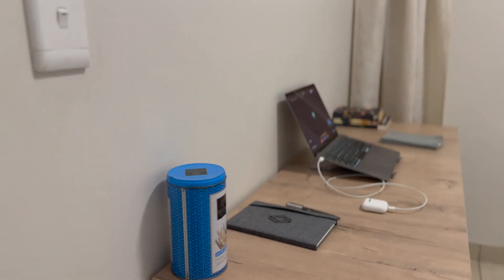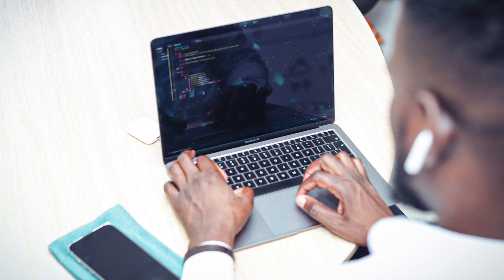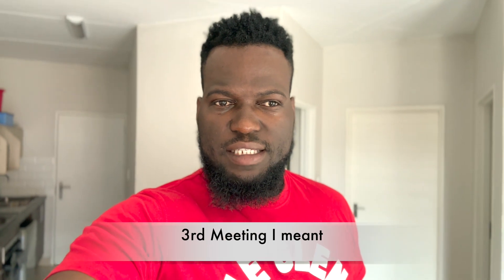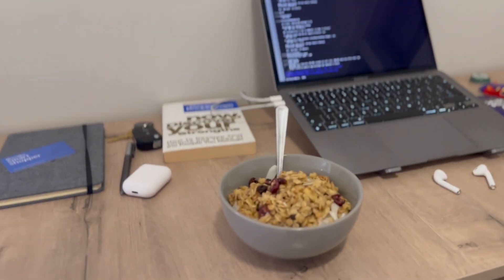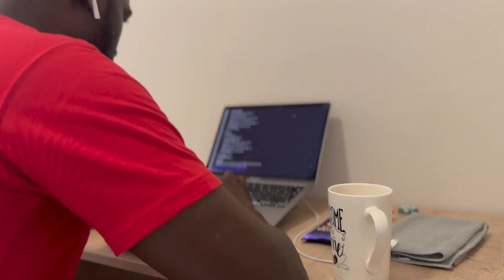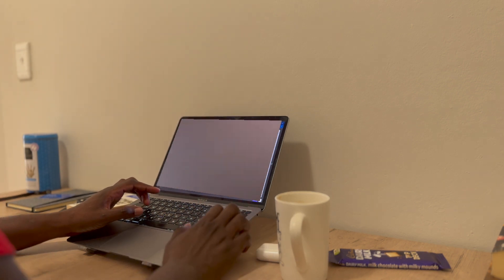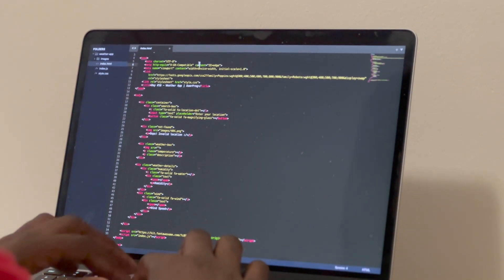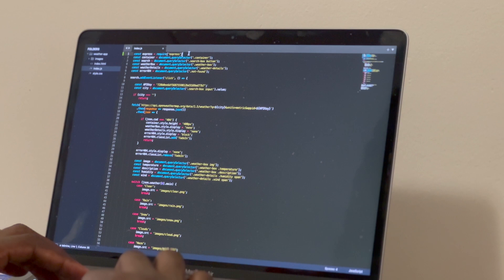A day in a life of a Software Developer/Engineer - Working From Home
Today we will looking at what my day looks like, what do I do from morning until I knock off.